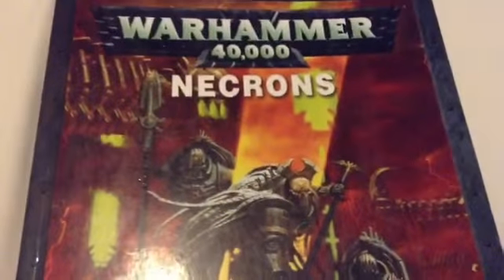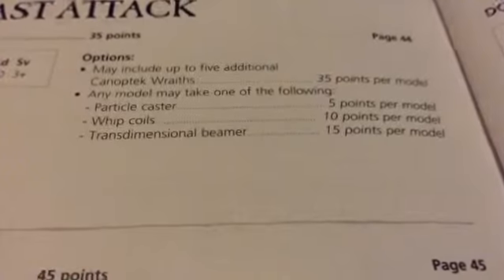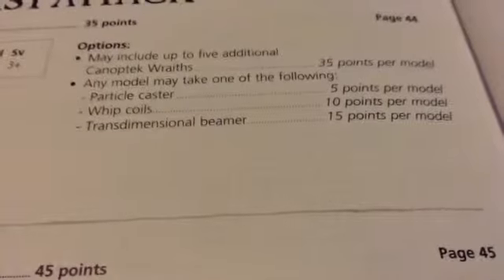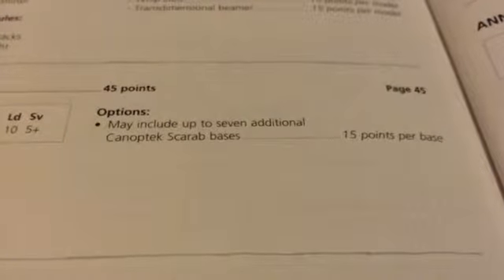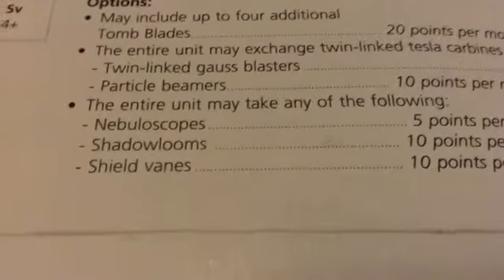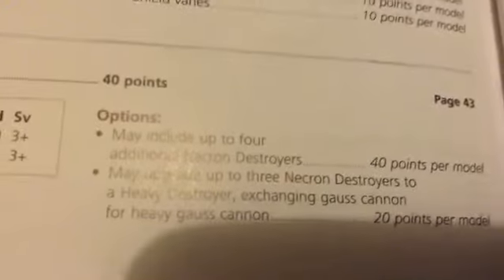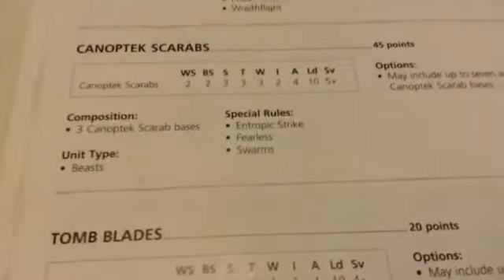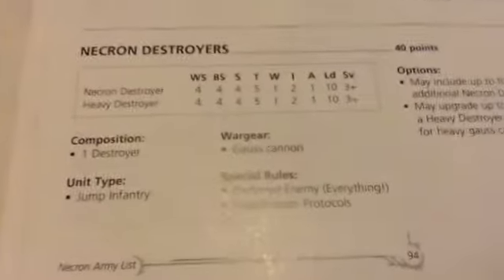Necron Codex Analysis Part 5: Fast Attack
Welcome to Part 5 of the Necron Codex Analysis here at Tactica Imperialis. This video is taking a look at the Fast Attack section, from the brutal Canoptek Wraiths to the firepower of the Destroyers.

Tomorrow: Heavy Support

Soon: A new series, and hopefully another Battle Report